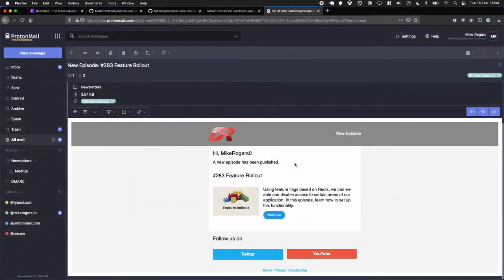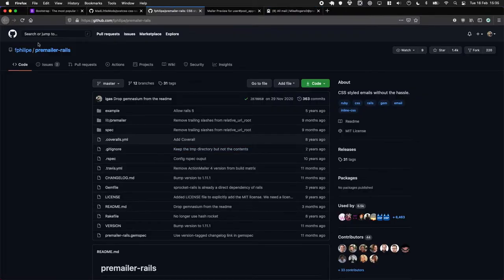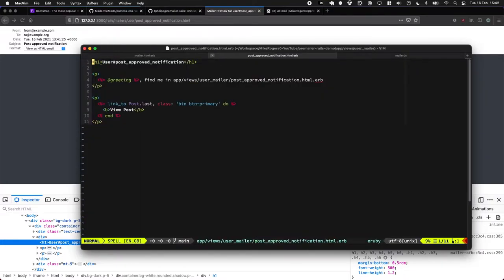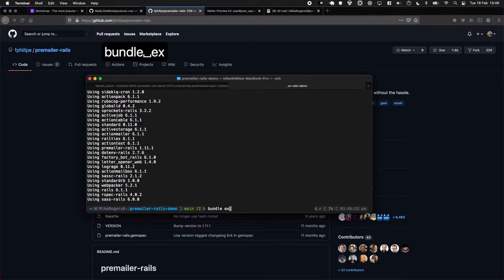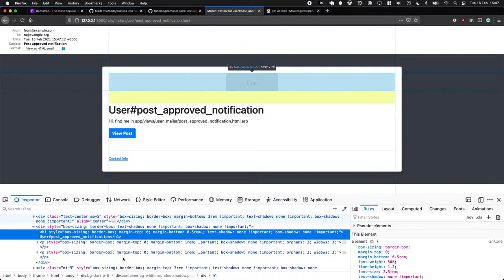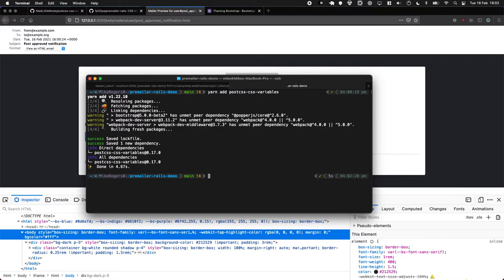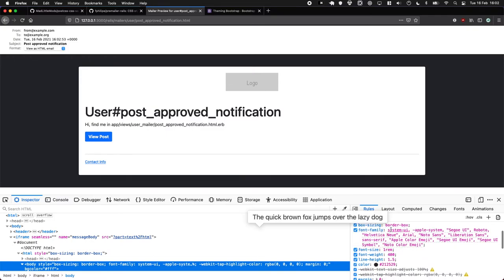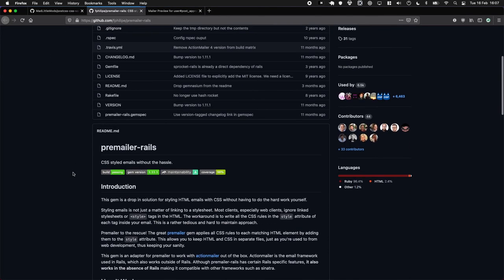How to Inline CSS Styles in Email Mailers Using premailer-rails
Did you know you can inline CSS in Ruby on Rail's mailers using the premailer-rails gem? You just need to drop it in & it'll just work!

You can also use postcss-css-variables to calculate the value of CSS Variables, so they'll fallback perfectly in older email clients such as Outlook.

# Sources

# Chapters

0:00 - What are we going to do?
0:10 - Expedited WAF
0:35 - Why Inline CSS Styles?
1:18 - What is the current mailer setup
2:20 - Adding premailer-rails
3:19 - Using postcss-css-variables for CSS Variables
5:15 - Easy plain text emails
5:51 - Thank You